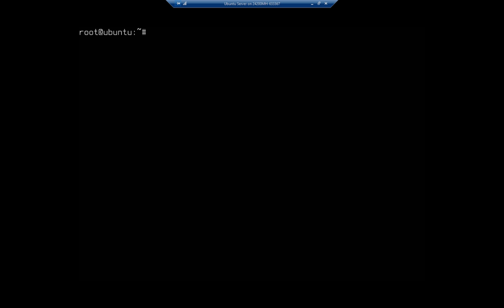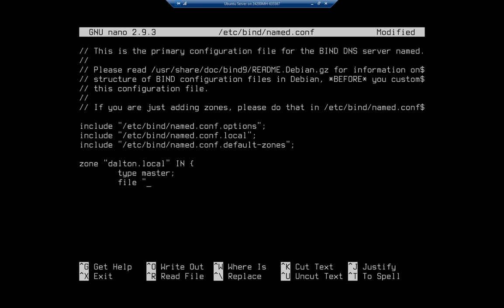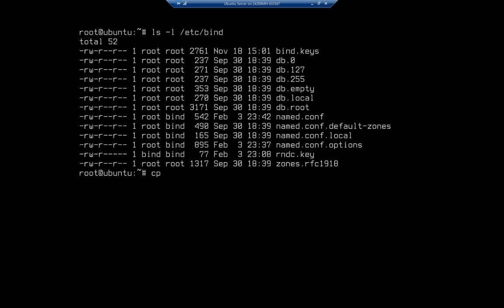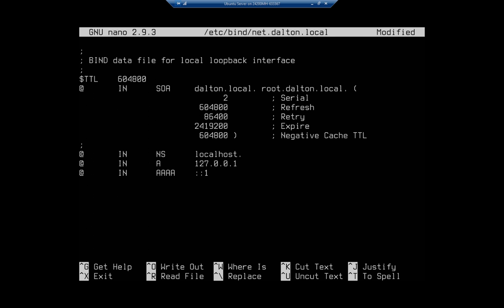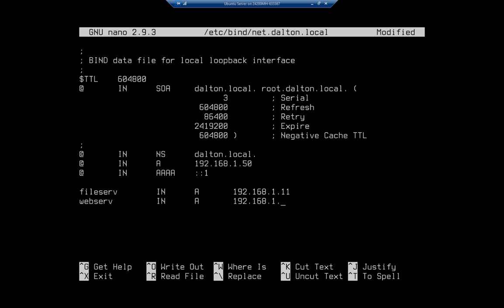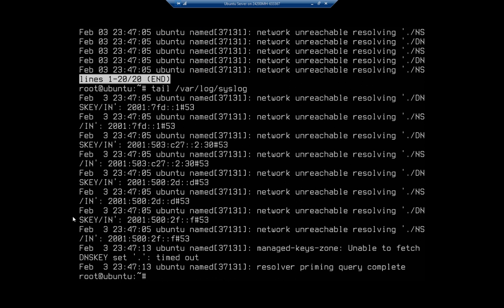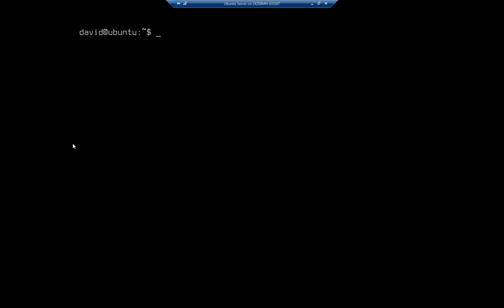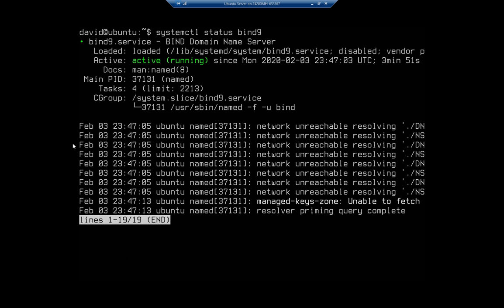Creating a Forward Lookup Zone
Creating a forward lookup zone for bind9 on Ubuntu Server